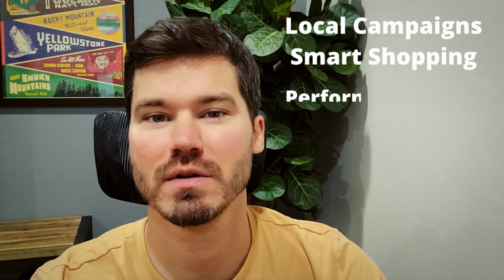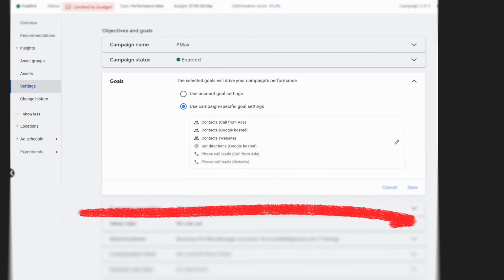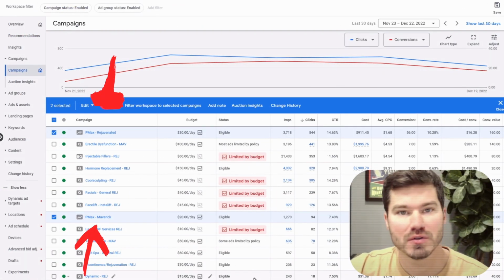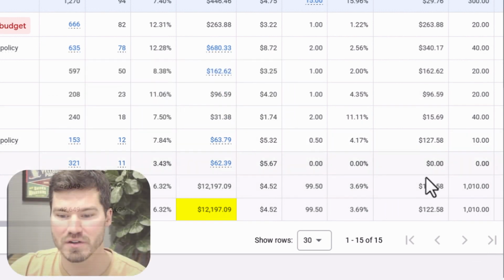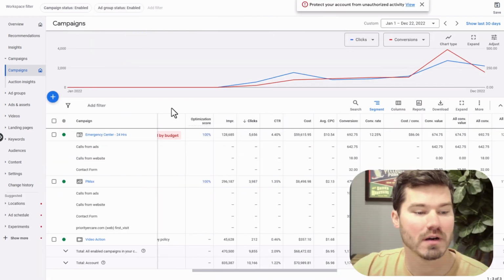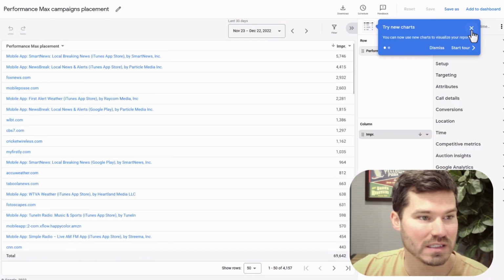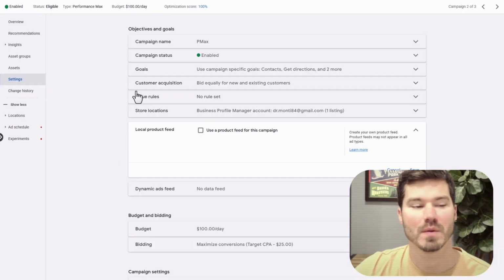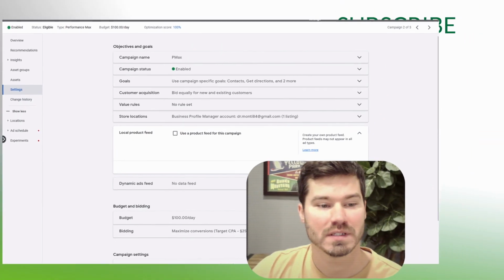Performance Max Campaigns in Google Ads - Experience, Predictions and REAL RESULTS!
Performance Max campaigns are the latest and (maybe) greatest introduction from Google Ads. It's a big shift in campaign types and maybe one of the biggest in the last several years.

The whole introduction and operation of Pmax campaigns has been a bit cryptic but they are working pretty well. So since they are a mystery to some degree, I created this video to go over my experience with Performance Max campaigns so far and make some predictions about what will happen with them in the future.

0:01 What are Performance Max campaigns?
0:48 Setting up Performance Max campaigns
1:19 Worst name ever? Pmax?
1:48 Results from Performance Max
5:06 Lack of data on Performance Max campaigns
6:07 Predictions for Performance Max